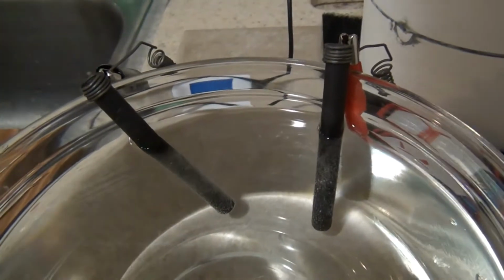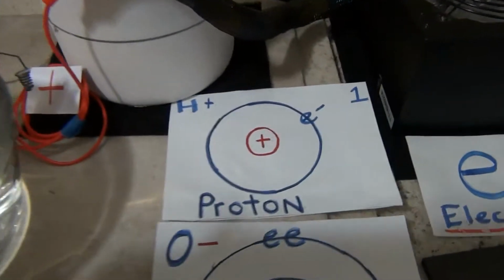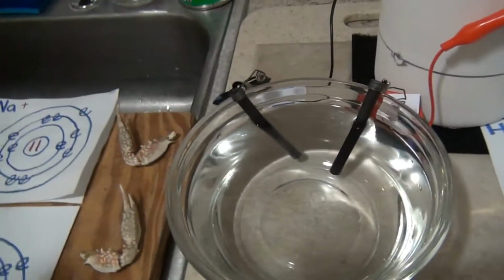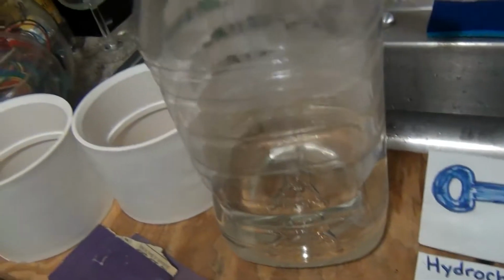HHO EARTHS OCEANS OF INFINITE CLEAN POWER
Here in this video, we look closer at the advanced chemistry of the earths ocean water and how we can extract the hydrogen and oxygen atoms to power our future civilization after some of the non-renewable energy systems are gone. There is a tremendous amount of atomic energy on planet earth inside the oceans and the best way to access the hydrogen and oxygen is to fully distill the sea water into fresh clean drinking water then it can be used easily by adding your own electrolyte such as sodium carbonate to get pure #1 hydrogen and #8 oxygen gas off the table of elements. The saline solution brine of sea water alone is much to salty to be used and has negatively charged chloride ions as its main ion source and is extremely electric conductive and the chloride ion must be removed and simply cannot be present to prevent chlorine#17 from being produced at the positive anode electrode. Once distilled the ocean water can be used normally inside any oxyhydrogen water fuel cell once boiled and steamed into distilled into fresh clean chloride ion free water by many methods. The ocean contains a tremendous amount of both hydrogen and oxygen gas once you know the chemistry its easy to extract it in enormous unspeakable amounts using simple processes.